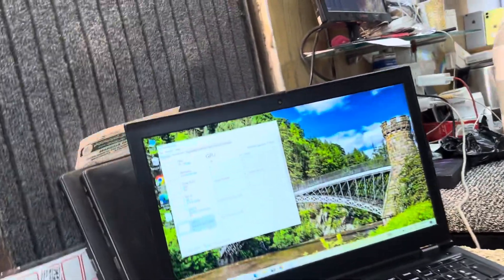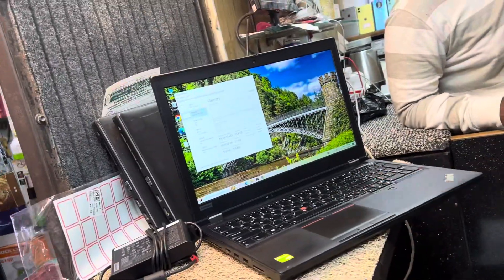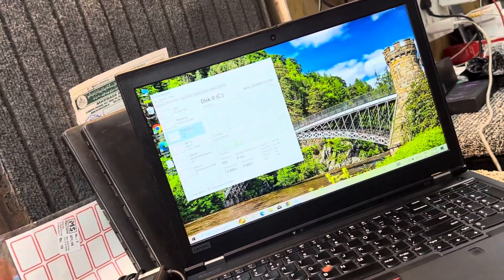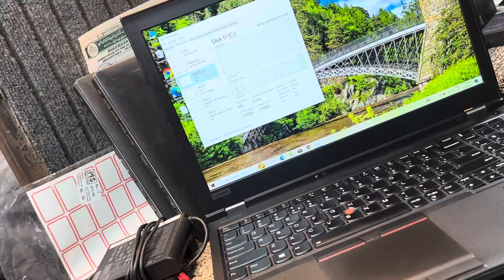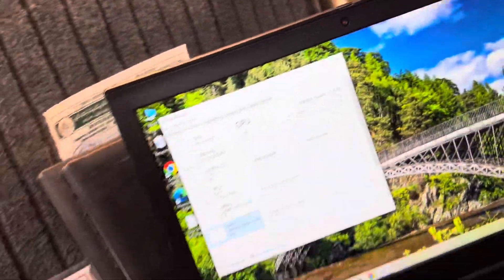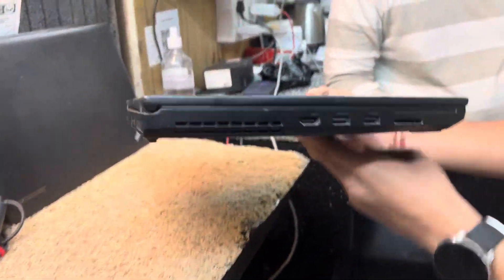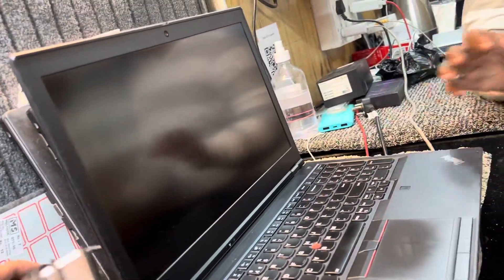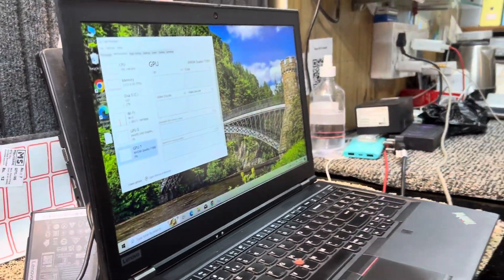Lenovo workstation i79th gen 32gbram 512ssd nvidia quadroo graphics ₹34000 very low price